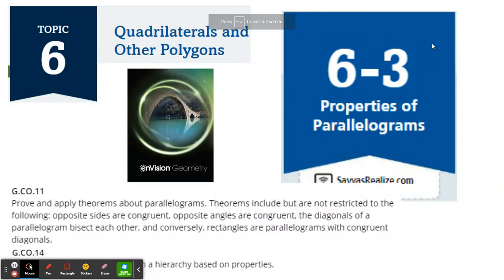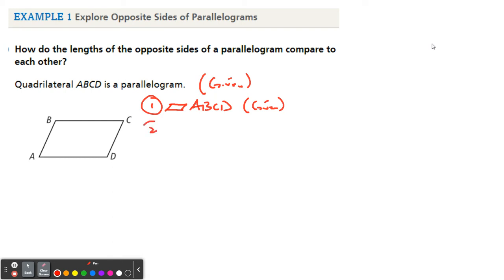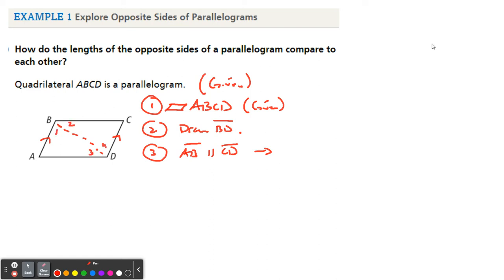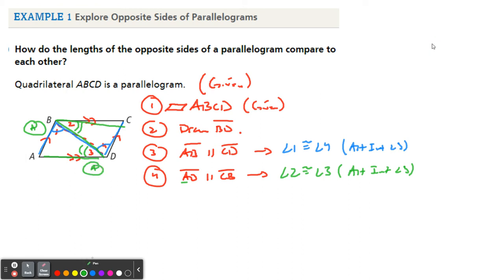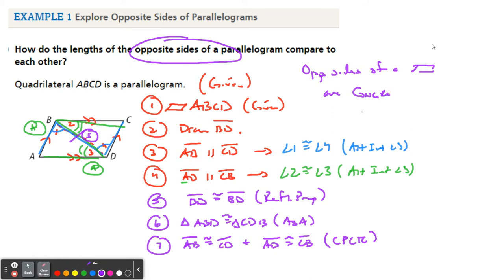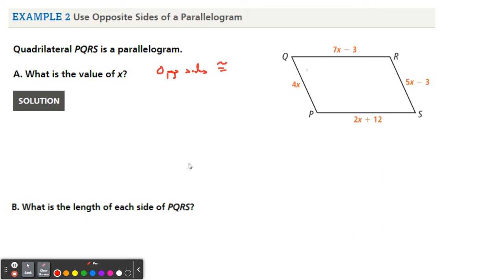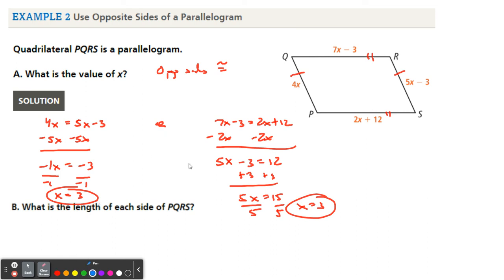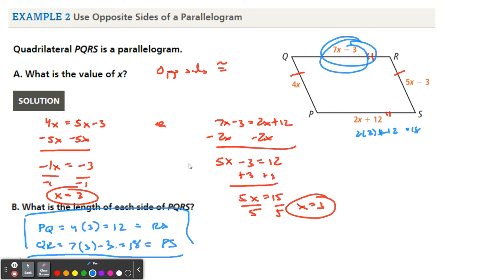geo 6-3 properties of parallelograms #1